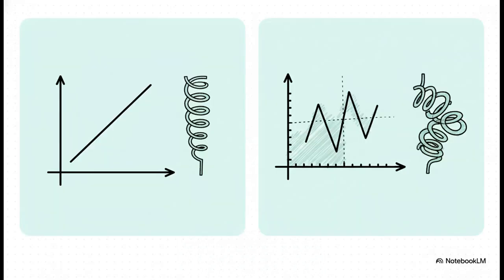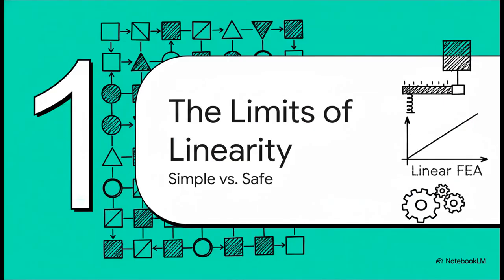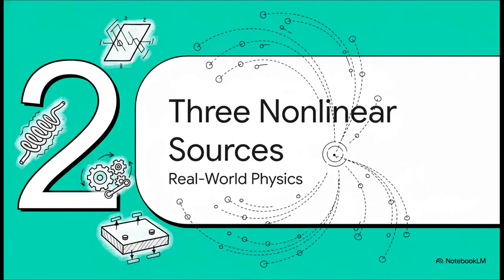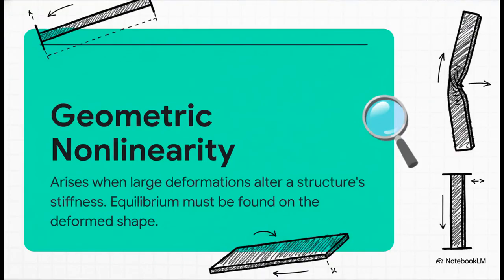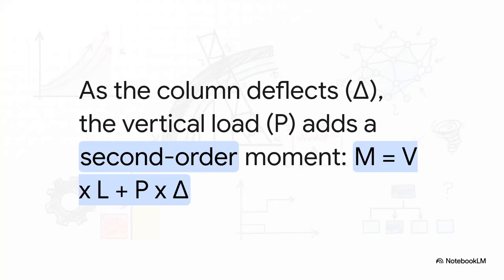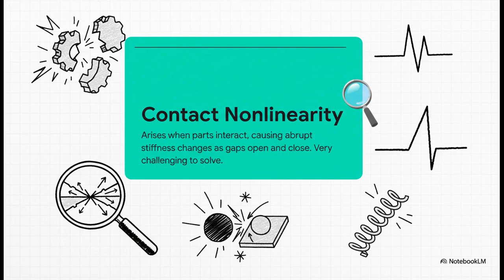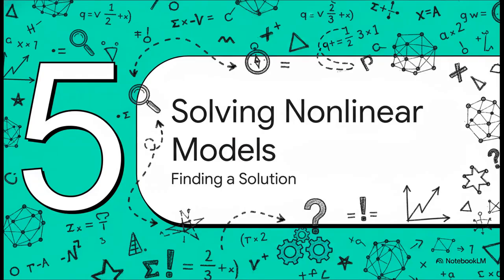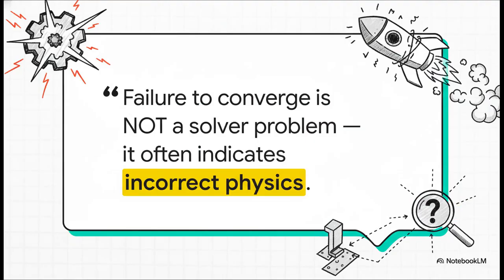Nonlinear FEA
A Comprehensive Technical Reference
Material, Geometric, and Contact Nonlinearity Explained with Solution Methods

Why Nonlinearity Matters
Ignoring nonlinearity when it is physically significant leads to unsafe designs. A linear analysis of a post-buckling structure, an elastomeric seal, or a bolted joint assembly will produce meaningless results. CAE engineers must correctly identify and model each source of nonlinearity.

Content is AI-enhanced using NotebookLM for deeper learning